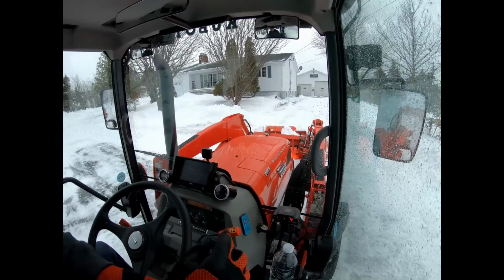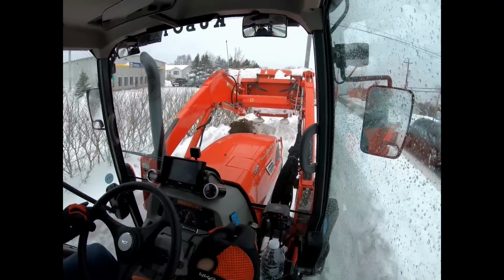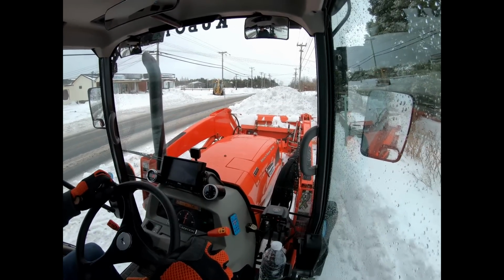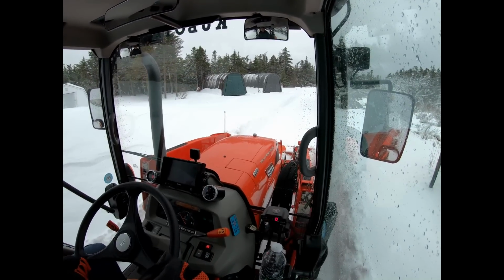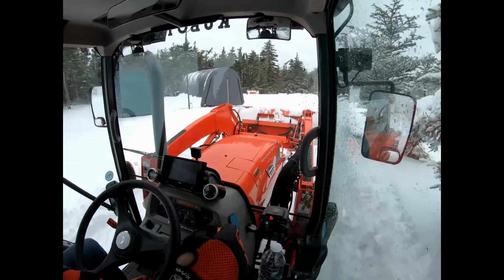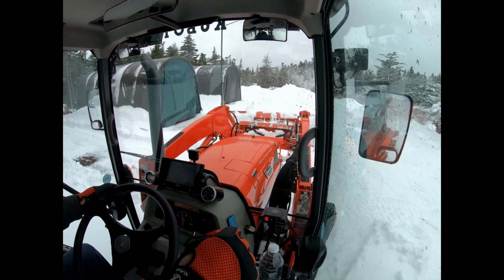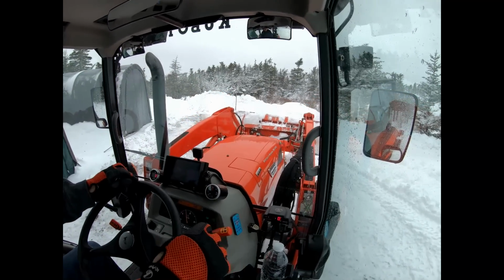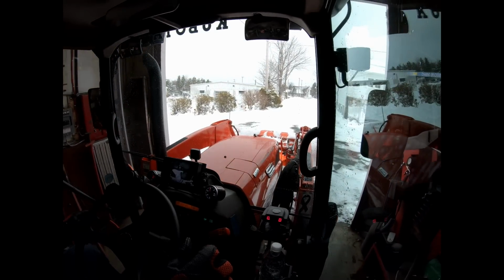First Newfoundland Snow Storm For 2020 Inside Cab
Cleaning up after the first major storm for 2020 in bay Roberts, Newfoundland.

CO,Paul Short
Box 848
Bay Roberts
Newfoundland,Canada
AOA-1GO